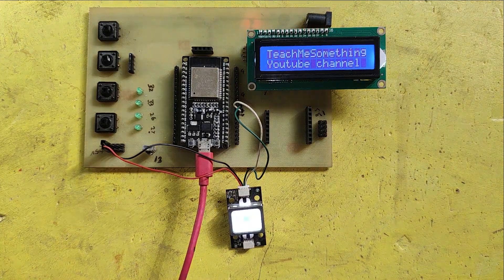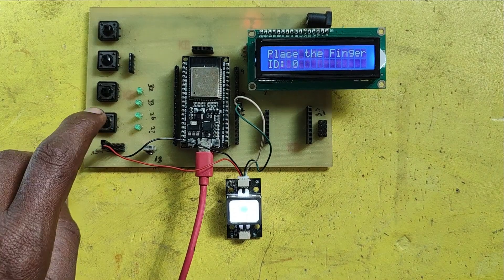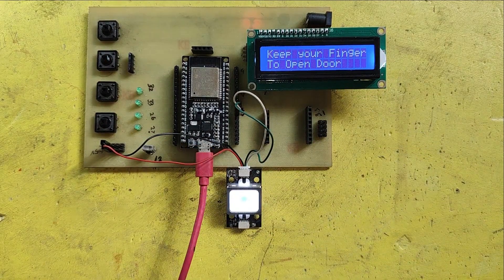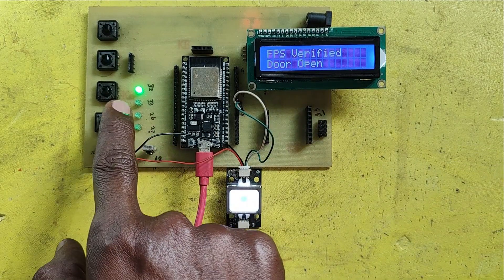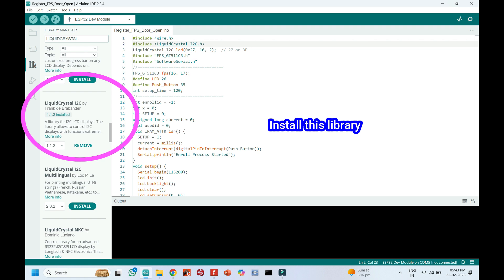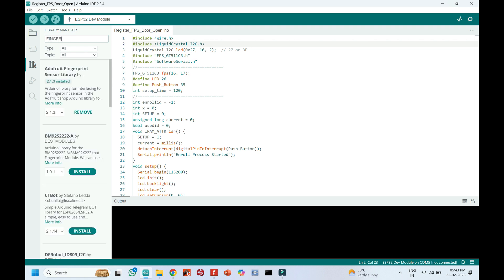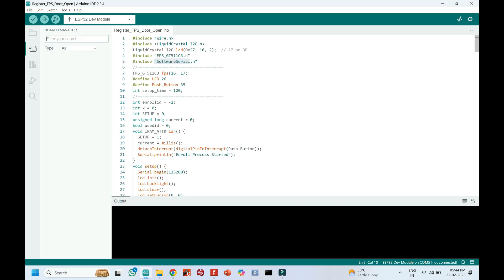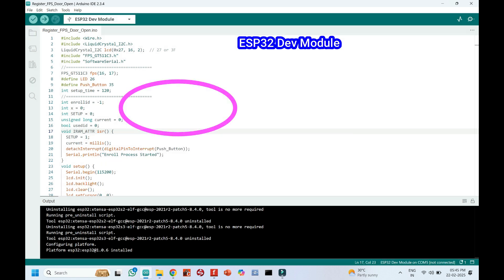ESP32 Fingerprint Project | GT521F52 Sensor | Register & Verify Fingerprints | Relay Control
Dear Viewers,